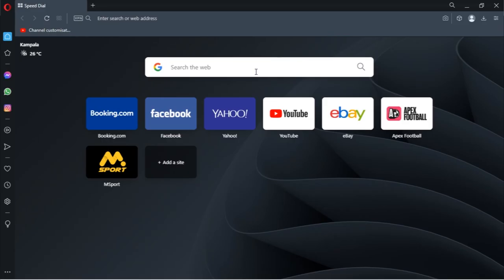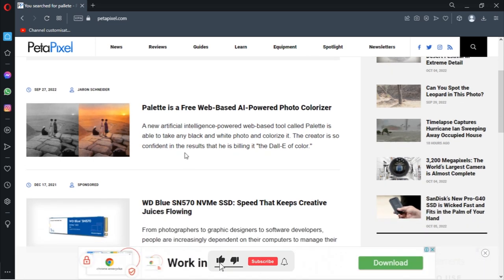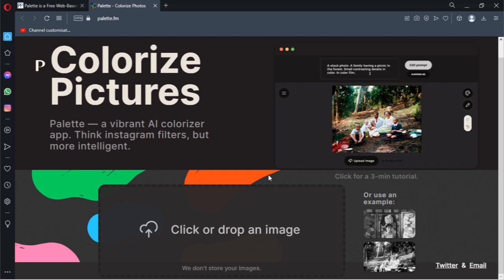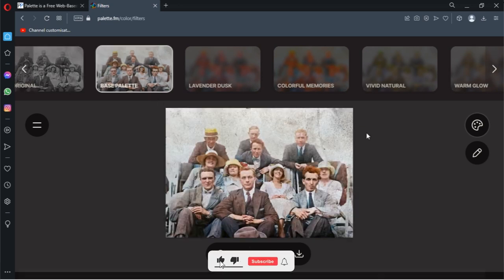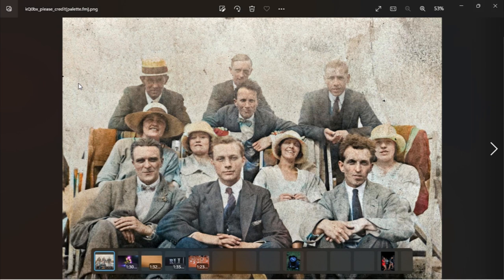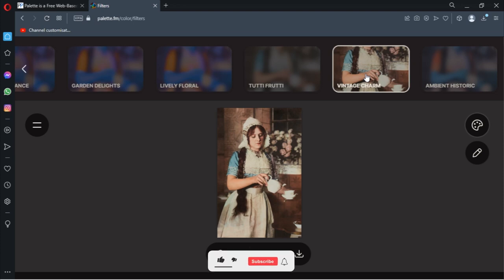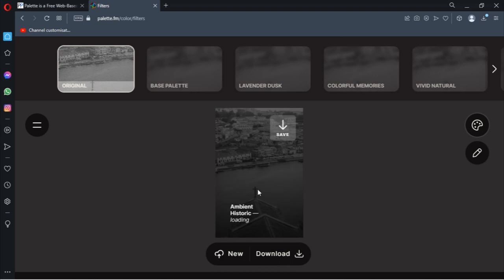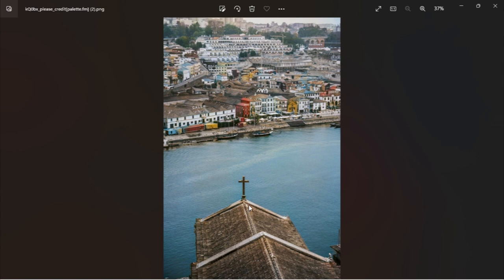TURN BLACK & WHITE PHOTOS INTO COLORED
IN THIS TUTORIAL LEARN HOW TO TURN BLACK AND WHITE PHOTOS TO COLORED USING AN AI BASED SOFTWARE CALLED PALLETTE.
A new artificial intelligence-powered web-based tool called Palette is able to take any black and white photo and colorize it. The creator is so confident in the results that he is billing it “the Dall-E of color.
Developed by French artist-in-residence at Google Emil Wallner, Palette is based on “unreleased research” and uses a similar text-to-image artificial intelligence (AI) process as Stable Diffusion, Midjourney, and Dall-E but for post-production instead of image creation. Wallner is perhaps best known for his work colorizing Gustav Klimt’s faculty paintings with AI.

Wallner shared Pallete on Reddit earlier this month and received a huge amount of support, with that post garnering about a million views and resulted in more than 100,000 people trying out the platform.